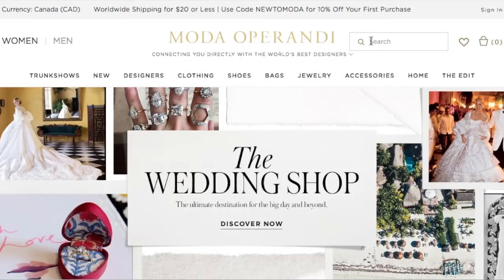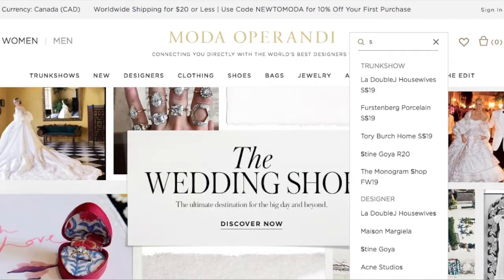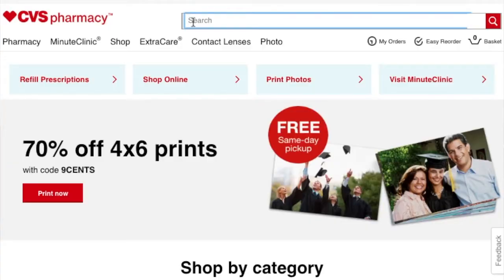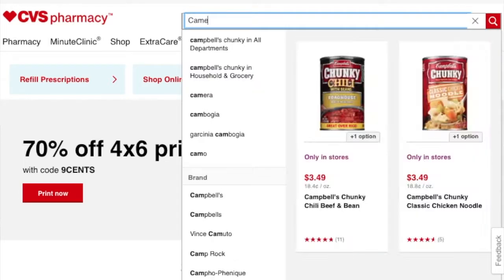Search Autosuggest Tips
Don't make these site search autosuggest mistakes. for all the dos and don'ts.